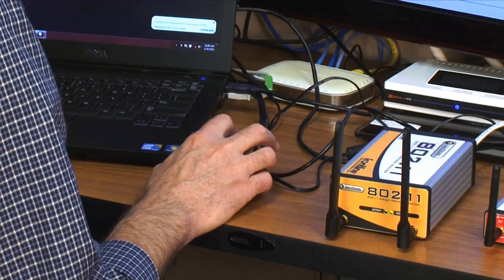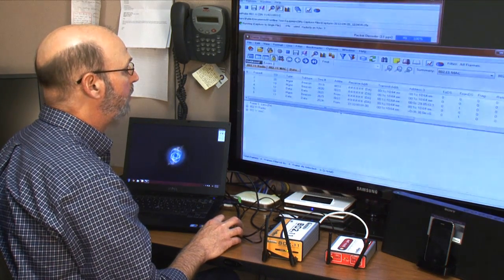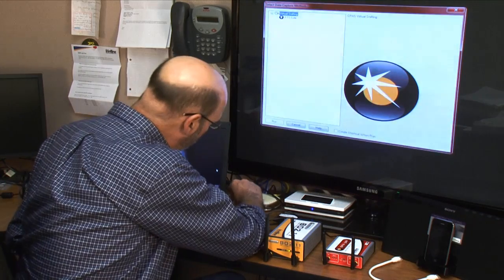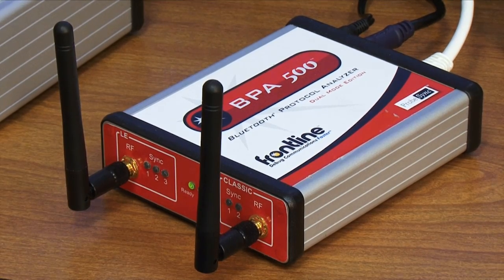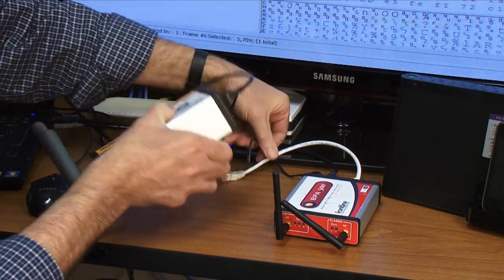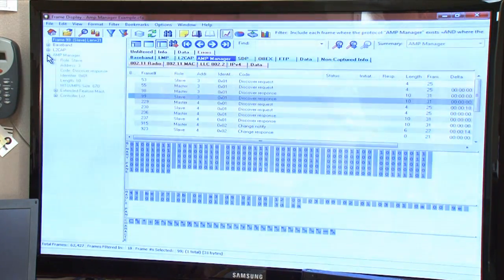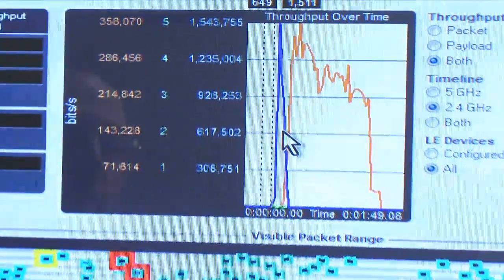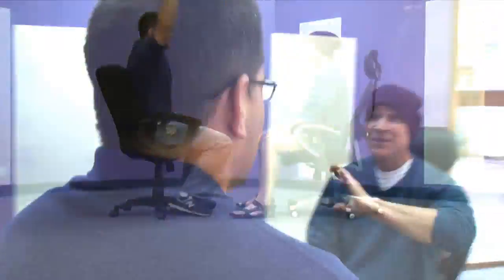Frontline - managing Bluetooth and Wi-Fi coexistence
Presented by Sean Clinchy, Frontline Test Equipment.